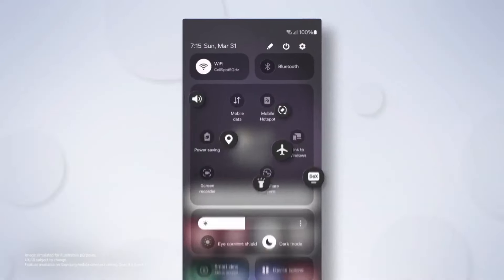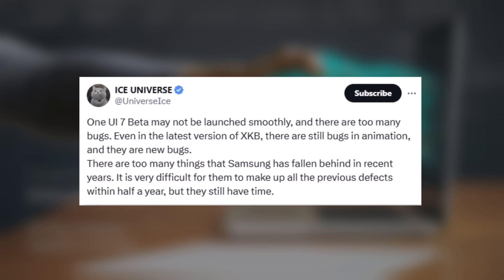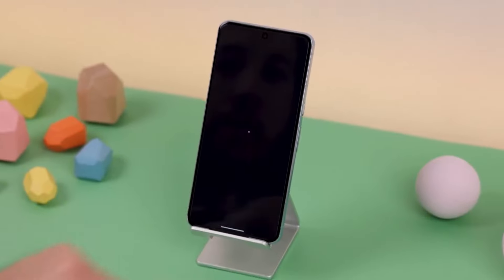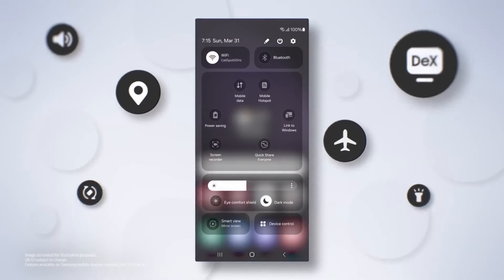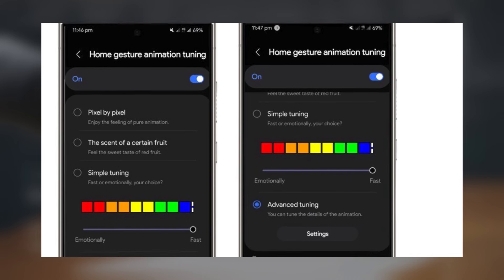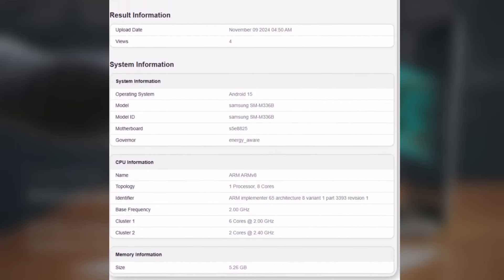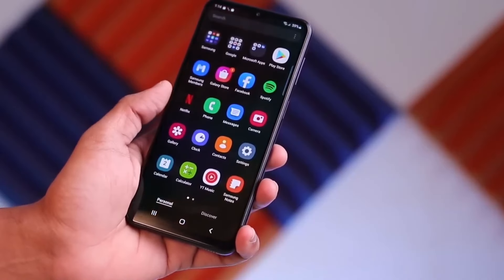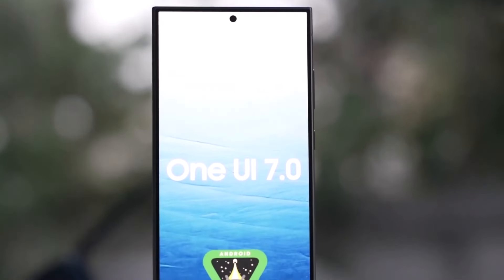Samsung One UI 7.0 Android 15 - FINALLY, NEW UPDATE!!!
Samsung's One UI 7 Beta Program Expected Soon with New Customization Features
Samsung's upcoming One UI 7 beta is generating buzz, despite hints of a potentially rocky launch. Renowned tipster Ice Universe suggests that the first beta release might come with some animation bugs, a common trait of beta builds designed for testing new features. While early One UI 6 betas faced similar issues, this time around, Samsung has reportedly conducted more thorough pre-release testing to ensure better initial stability. The beta program, yet to begin officially, is anticipated to launch by early 2025. Noteworthy additions to One UI 7 include extensive customization options for the Quick Settings panel and the ability to adjust the positions of the brightness slider and volume bar. Additionally, Samsung's Good Lock customization suite is rumored to get upgraded modules, with new animation options that could emulate iOS or stock Android. Expect a smoother, more refined user experience as Samsung addresses bugs and rolls out public updates following the launch of the Galaxy S25 series, rumored for a late January unveiling. Galaxy users should remember that beta builds are intended for early feedback and may come with a few bumps along the way. But Samsung's commitment to customization and user feedback is promising for One UI 7’s eventual rollout. What do you think of these updates? Are you excited to test out the One UI 7 beta, or will you wait for the final release?